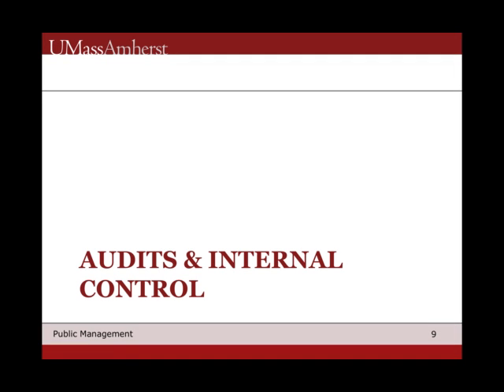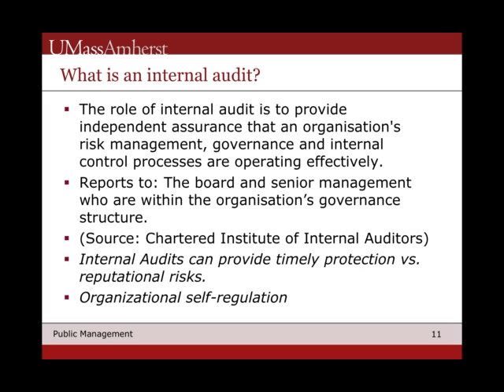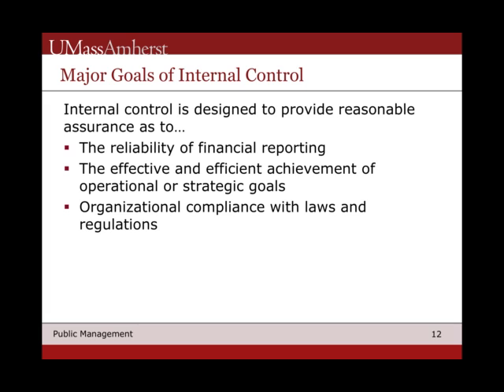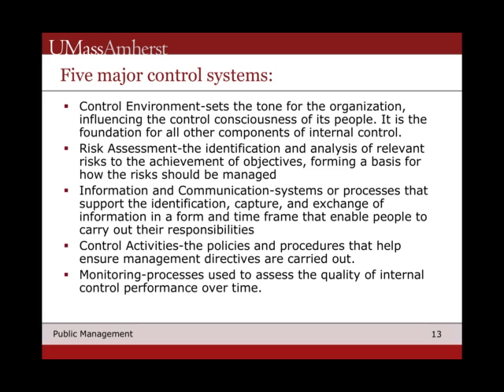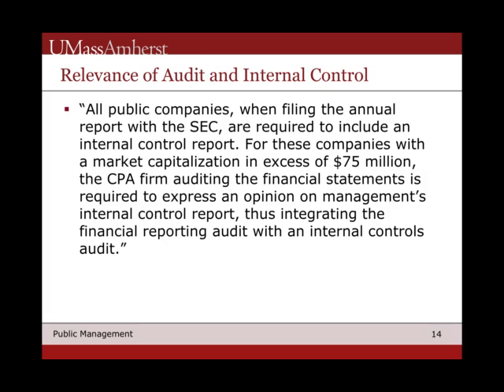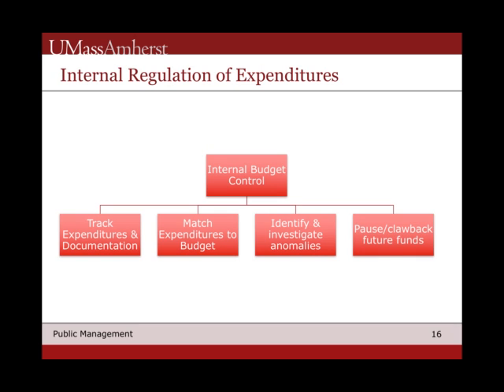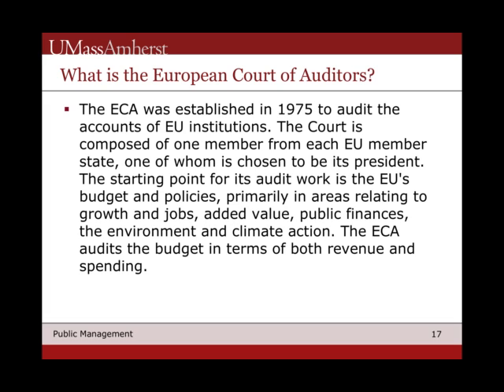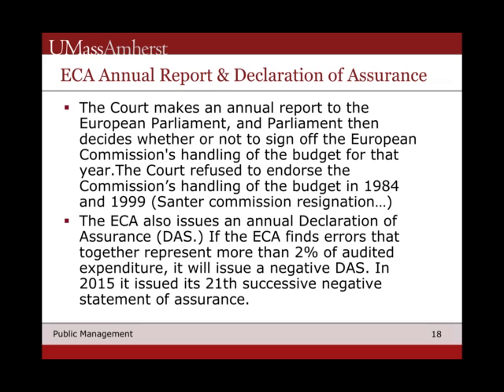PS320 Lecture 10 2